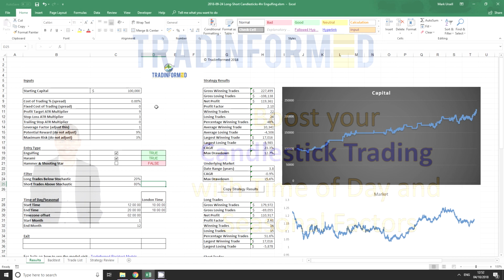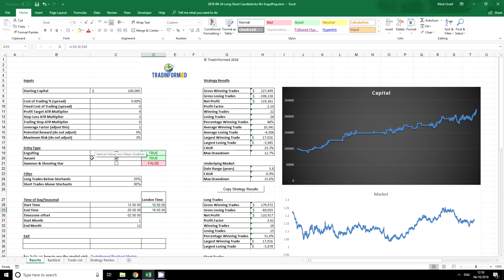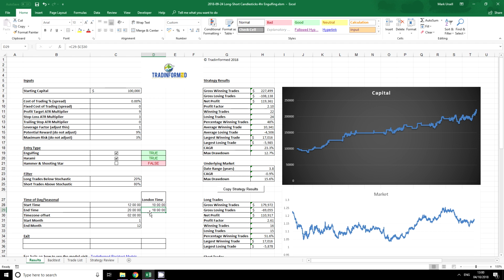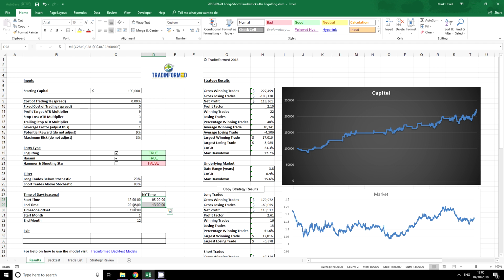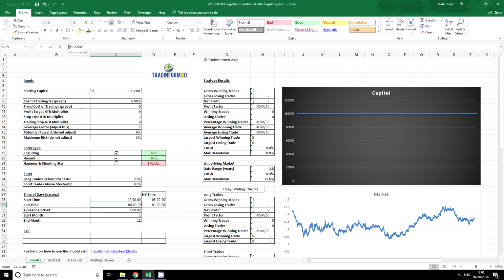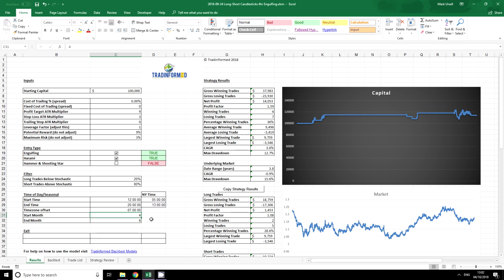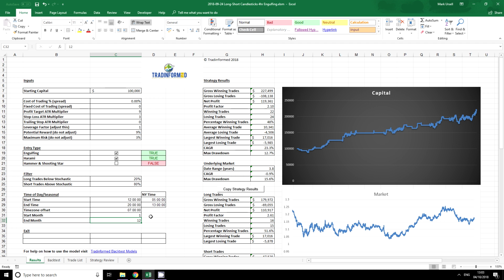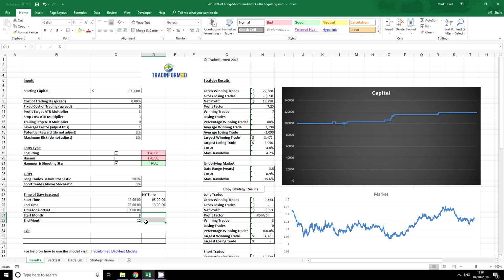Boost your Candlestick Trading with Seasonal Factors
Did you know that you can have a much higher chance of success just by trading at the right times? This video shows how trading at the right times can make a huge difference to your candlestick trading.